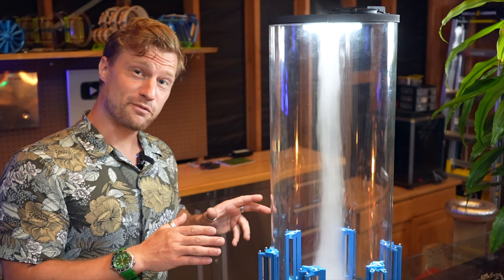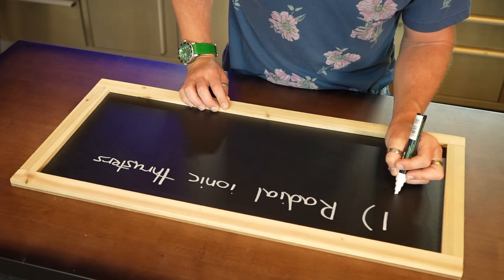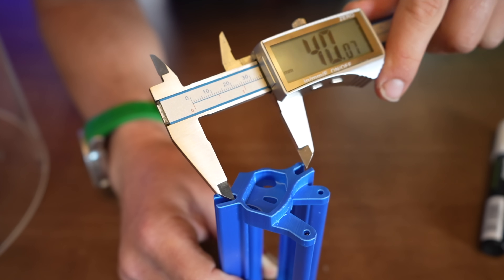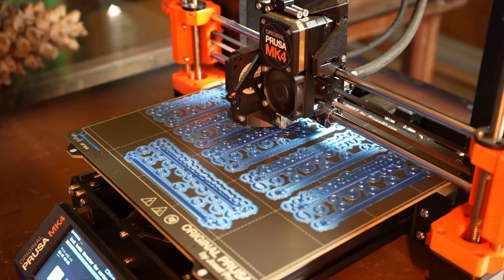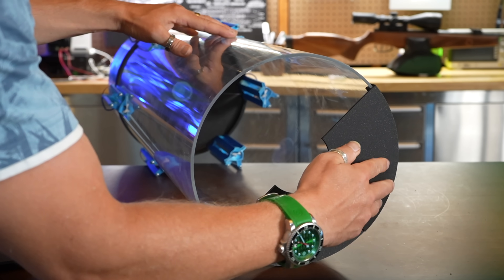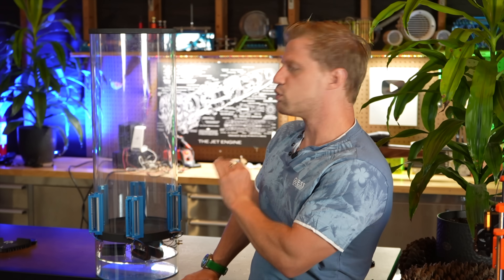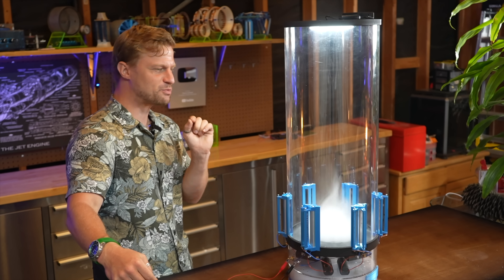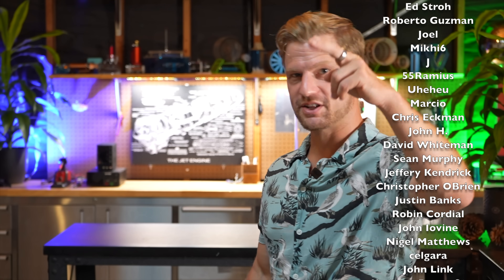I Built The First Ionic Tornado Machine! (Unreal performance)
Twisters are a powerful force to recon with, and so is DeleteMe.

Ionic thrust presents an opportunity to investigate alternative forms of propulsion, as well as a more accurate method to form a vortex. But, is ionic thrust powerful enough to form a small Tornado? I definitely wanted to find out.